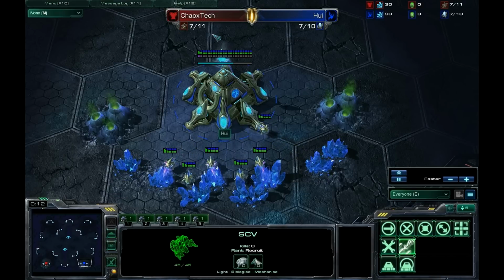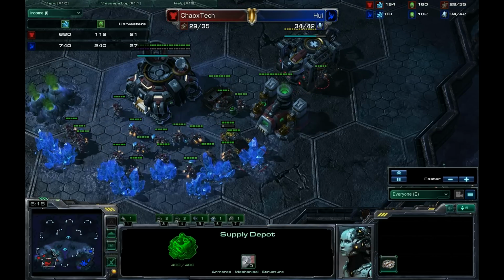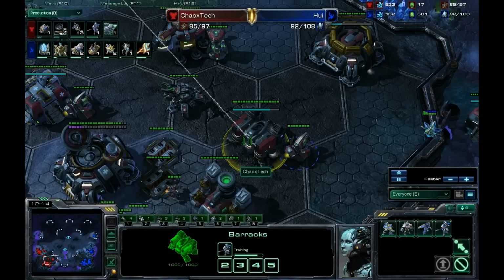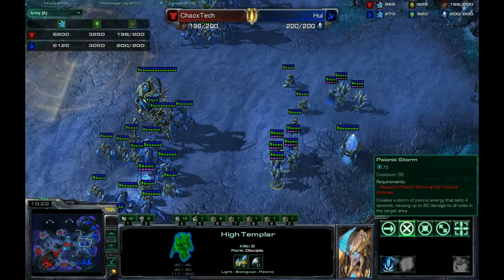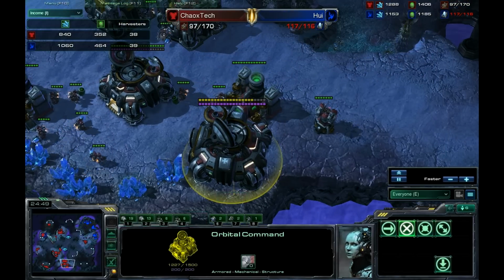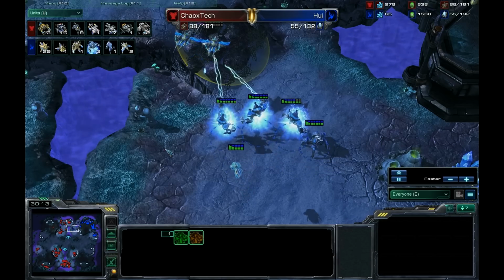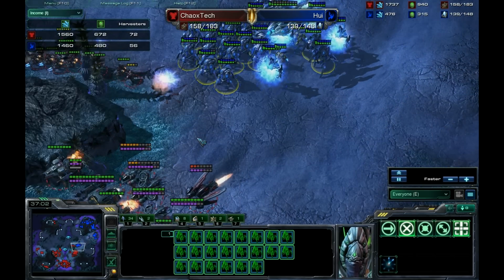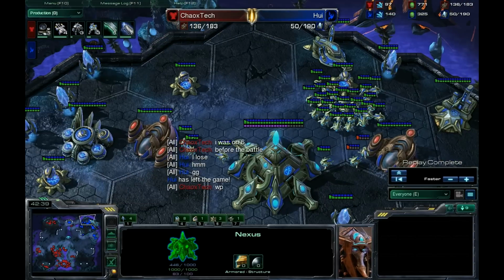SC2 Replay 16 -- ChaoxTech [T] v. Hui [P] on Shakuras Plateau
ChaoxTech [T] v. Hui [P] on Shakuras Plateau: A nail-biting fight to the finish.